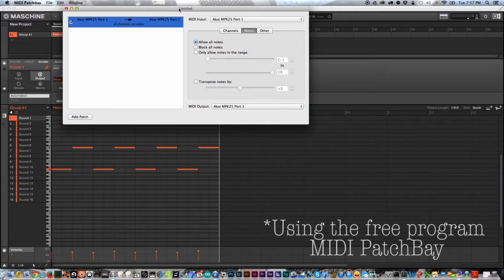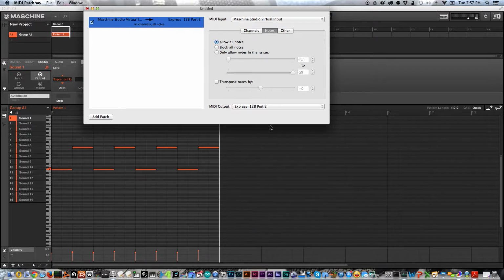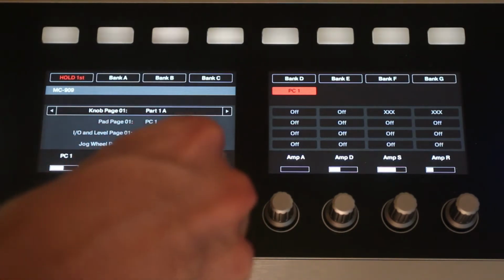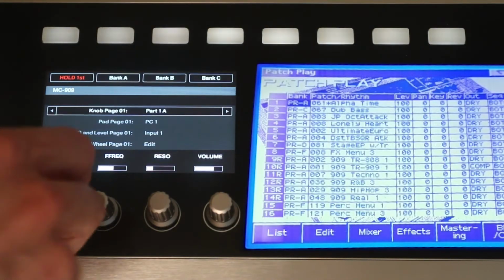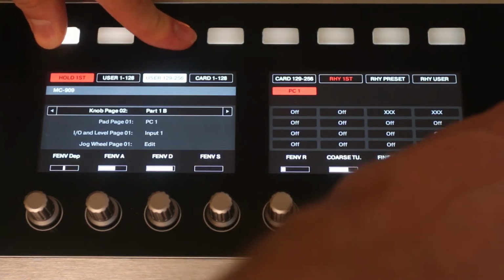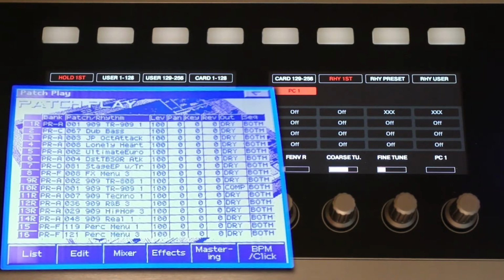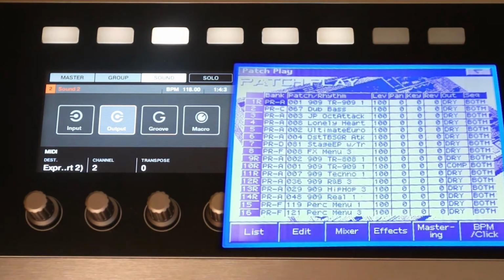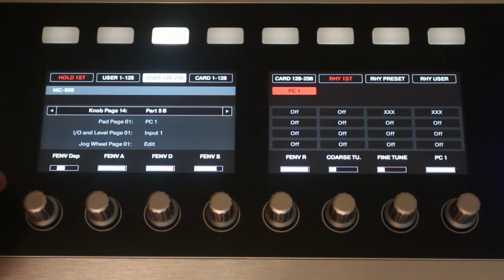Control the Roland MC-909 with Maschine Studio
I love the instantaneous program changes that the Roland MC-909 is capable of, so I developed a way to use the MC-909 with the Maschine as I'm sitting on the couch.
Learn how to use the Maschine Studio template I created to control the Roland MC-909 from your Maschine Controller. Scroll through presets, change parameters like filter, and LFO, and more!

For NI's take on how to send MIDI between Maschine in standalone mode and the MC-909,

NOTE: On your MC-909, make sure Remote Keyboard Switch is set to OFF in the MIDI RX menu.